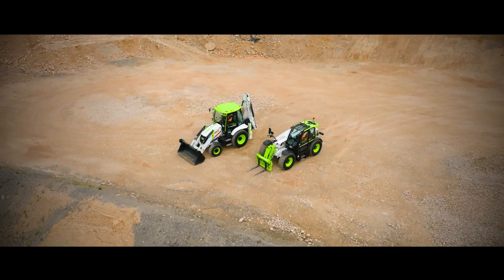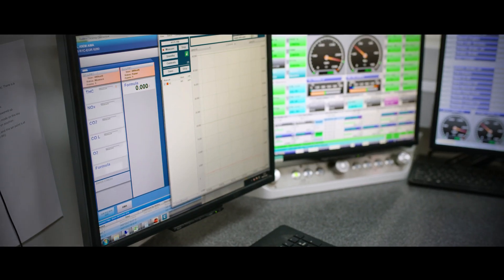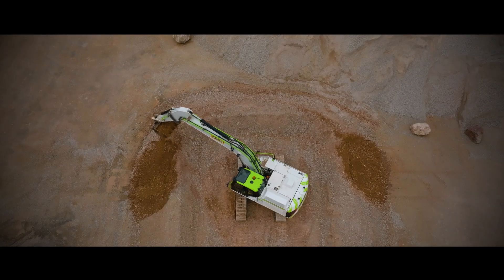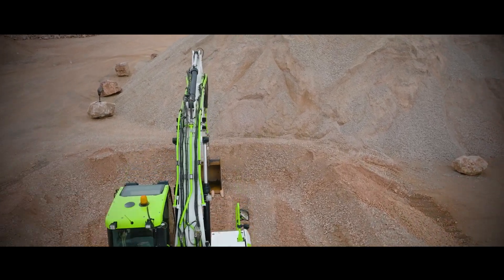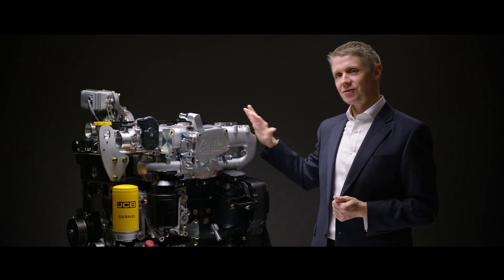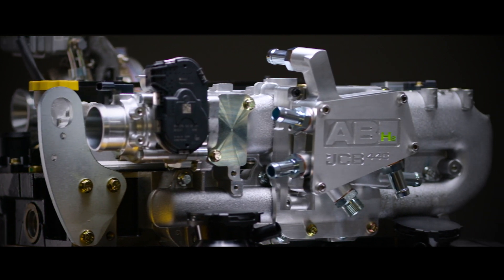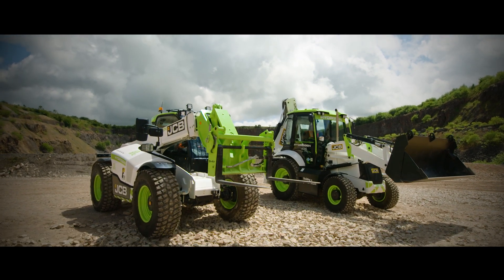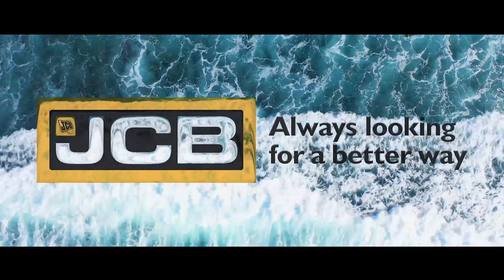JCB: Building a Hydrogen Future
Bold thinking. Hard work. Innovation. That's what JCB has been delivering for over 75 years. Now we're working on hydrogen combustion engines, so that our agricultural and construction machinery can be net zero on carbon emissions. Discover more